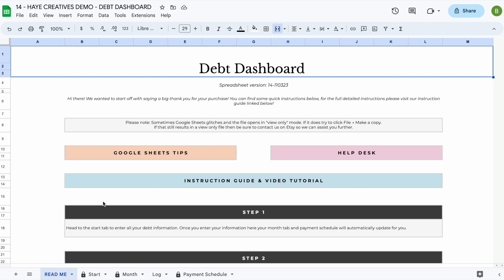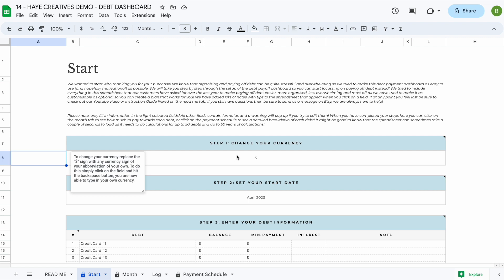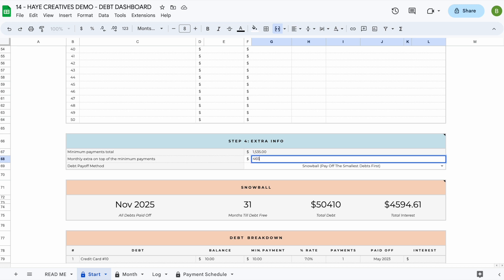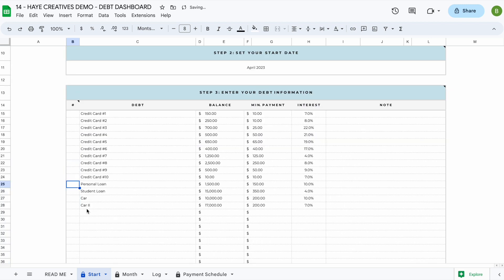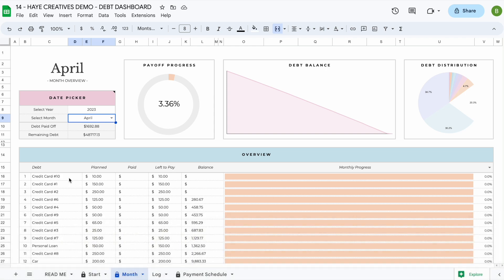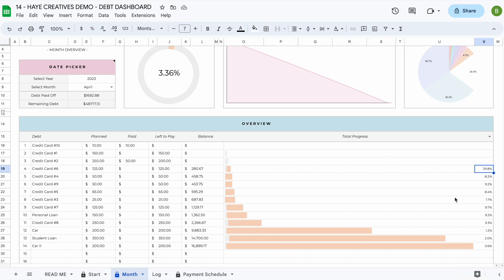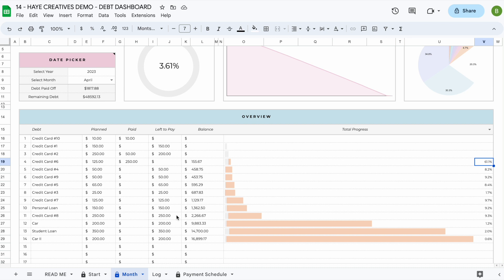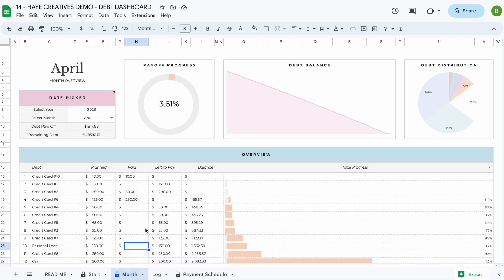Debt Payoff Tracker Spreadsheet for Google Sheets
Welcome to the demo video of our debt dashboard spreadsheet for Google Sheets!

Purchase this spreadsheet on Etsy

ABOUT ME
My name is Odette, a graphic designer and photographer with a passion for marketing and finance. I have a background in Economics and spent most of my time creating new Google Sheets spreadsheets for my two Etsy shop: Haye Ameri. I try to design spreadsheets that are functional but minimalistic and aesthetically pleasing in design that will hopefully not only make keeping track of your business or personal finances a bit easier, but also more fun!

All of our spreadsheets are created for you, by you! After a year of selling spreadsheets on Etsy we decided to completely redesign our line, listening to everything our customers had asked for to create the ultimate line of personal finance and small business spreadsheets!